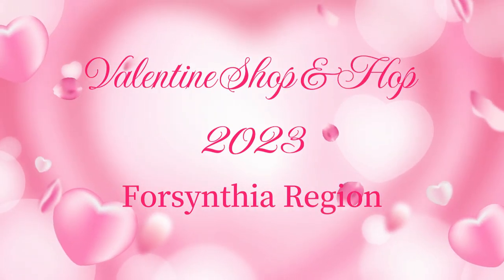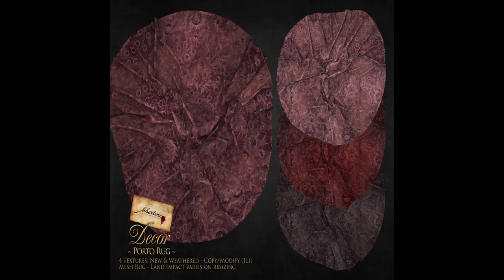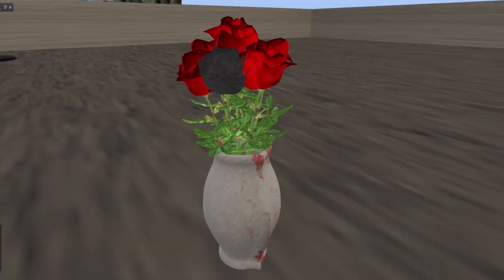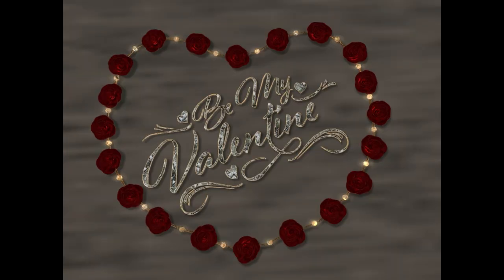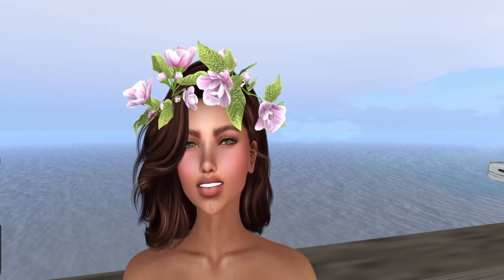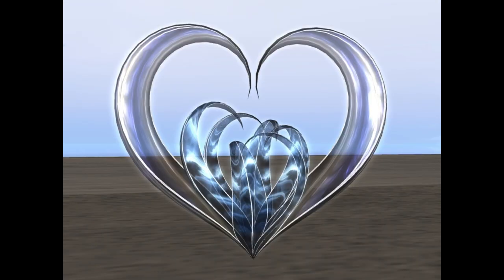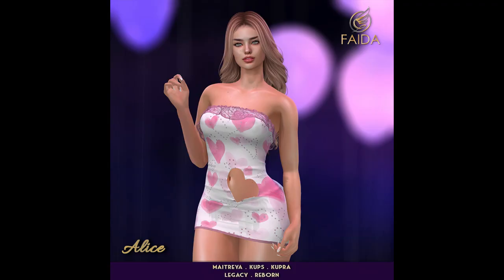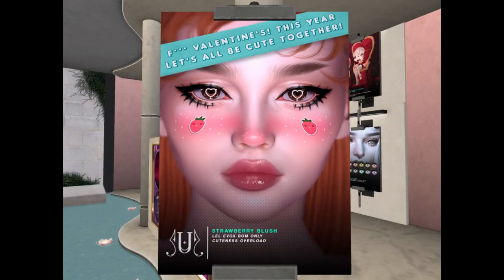Valentine Shop & Hop Gifts Forsynthia (Offer Ended)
Any views or opinions expressed on ths site reflect the views or opinions of the content creators on this site and not of Linden Lab or its employees, directors, officers, agents, or representatives.